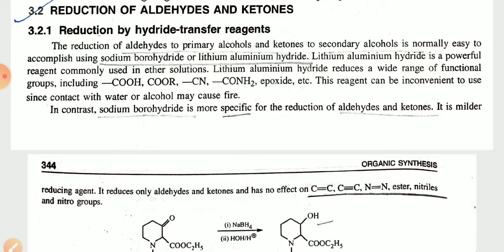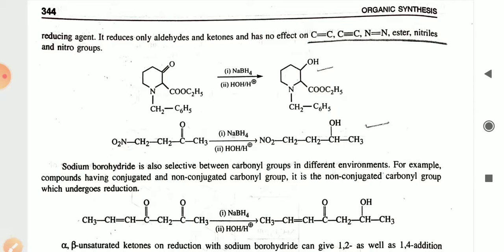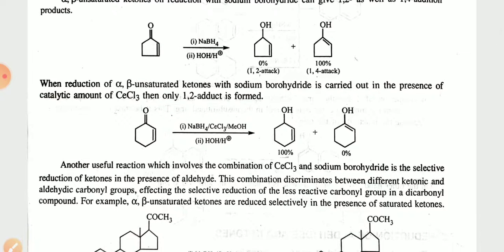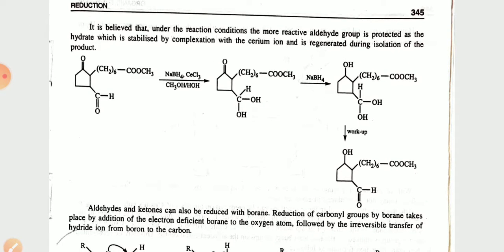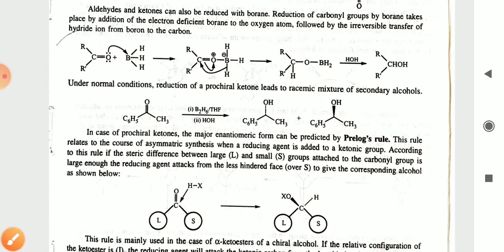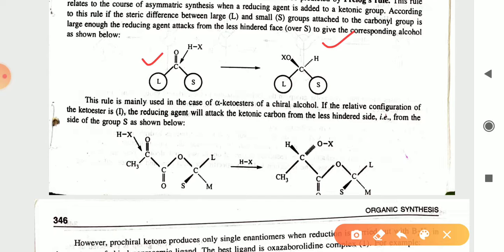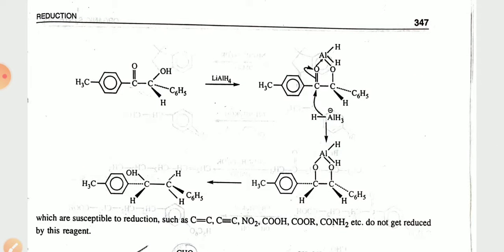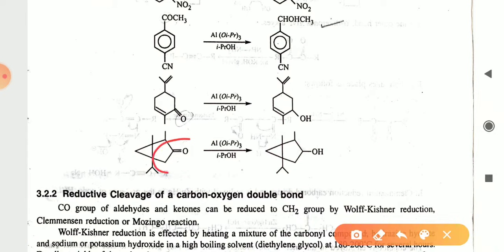JVWU Reduction of Aldehydes and ketones, M.Sc chemistry 2 year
Reduction of Aldehydes and ketones